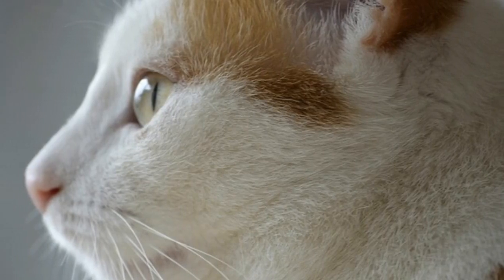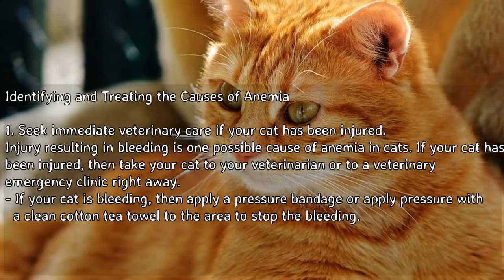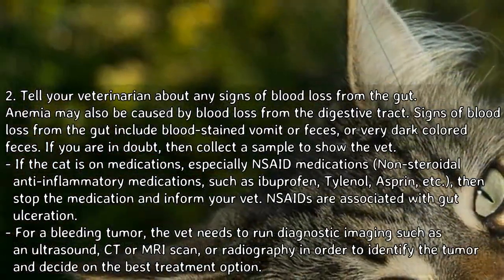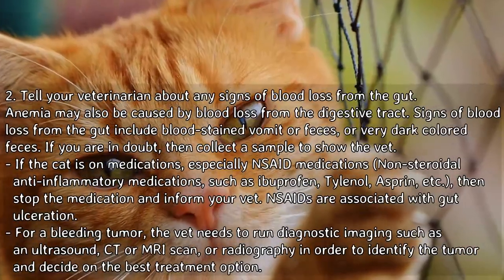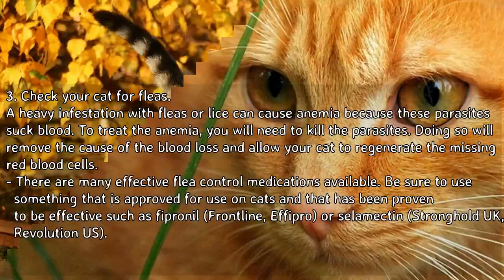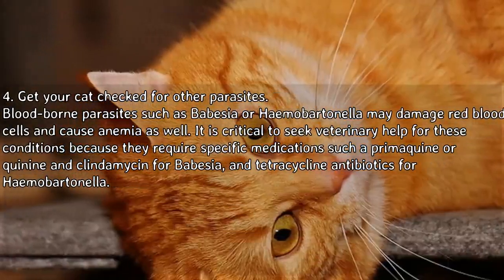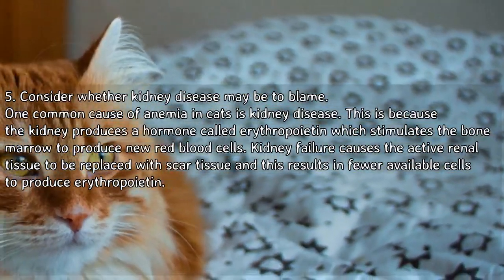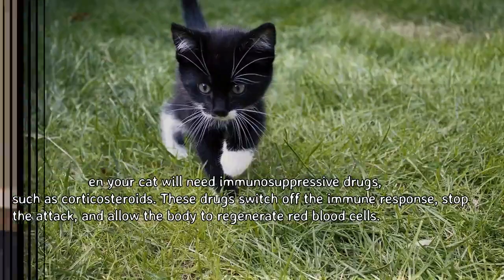How to Treat Anemia in Cats - Method 1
Anemia is a condition in which a cat does not have enough red blood cells or hemoglobin in his blood. This means the cat has a reduced capacity to carry oxygen in the blood, which leads to lack of energy. Anemia in cats is often the result of disease elsewhere in the body, so in order to treat anemia in cats, the underlying cause of the anemia must be found and treated.